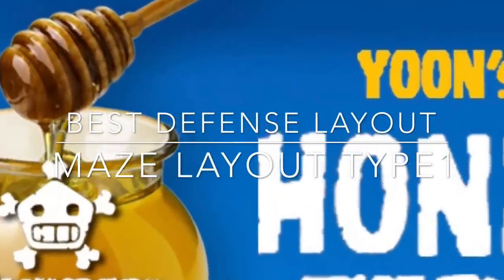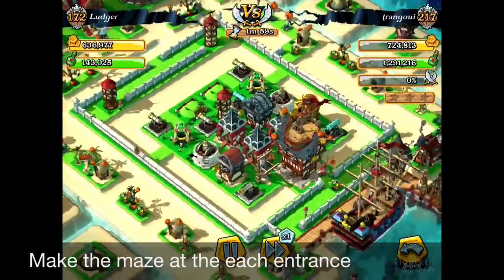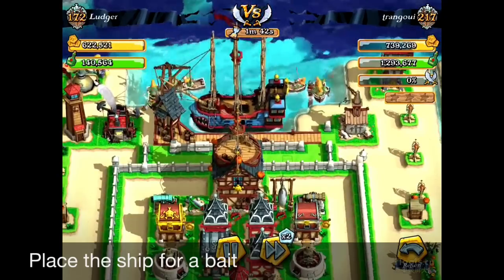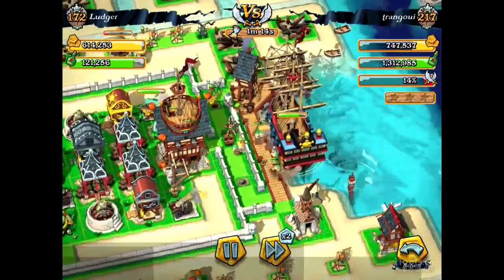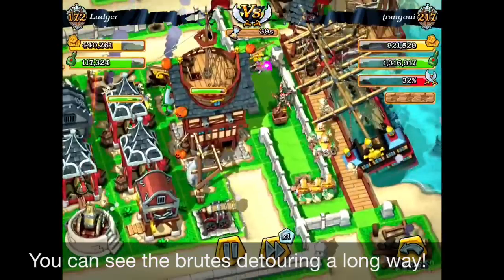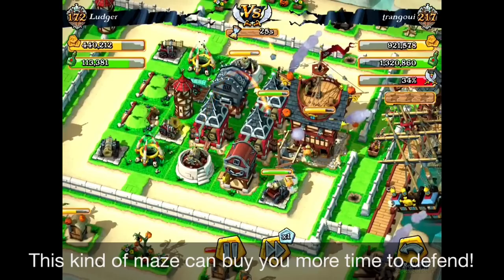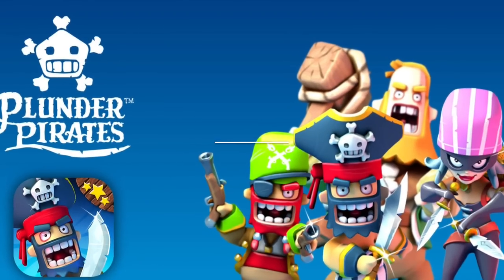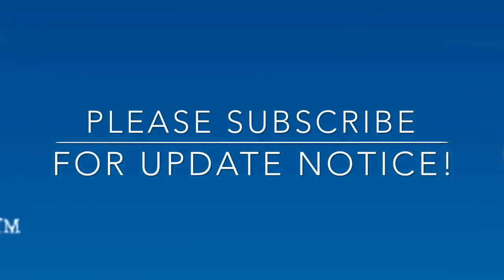[Plunder Pirates]-Best Defense Layout-Maze Layout, Type#1/Defense Strategy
Best Defense Layout which is called the "Maze Layout Type1"

Applying the maze into your defense system will be more effective, better way to enhance your defense.

The maze made by the fence will make the attacking units to detour, and buy the time for the defense systems.

Try to find out how the maze layout will enhance your defense system.